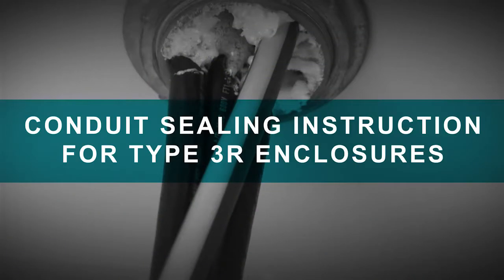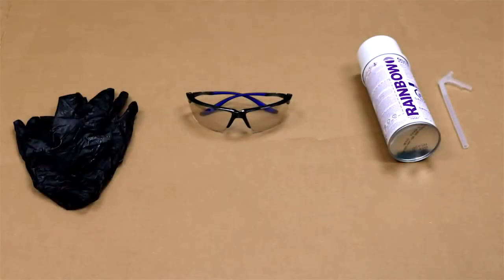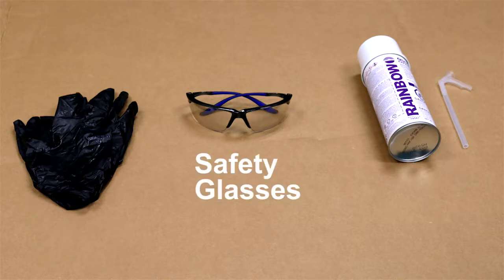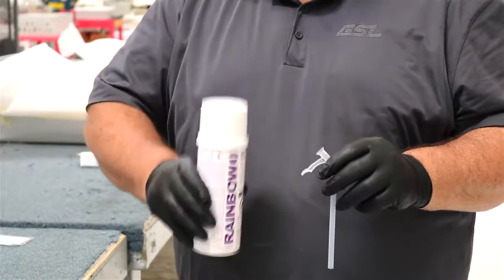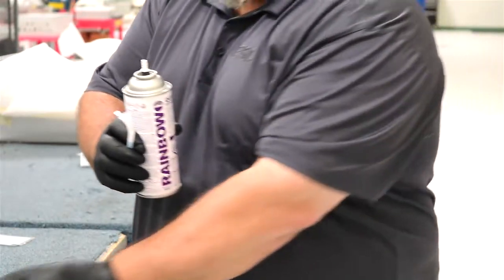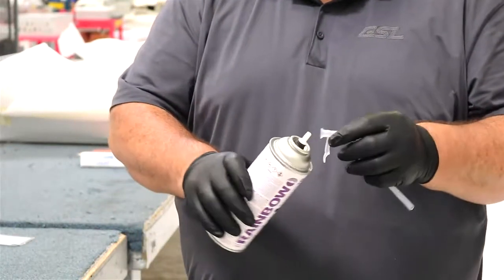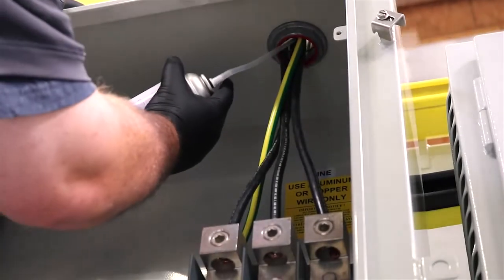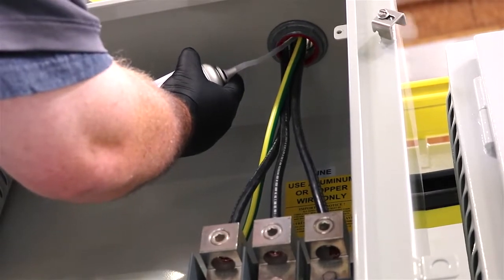Conduit Sealing Instruction for Type 3R Enclosures.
Sealing instruction for any conduit penetrations that must be properly sealed to prevent moisture intrusion from inside the conduit.